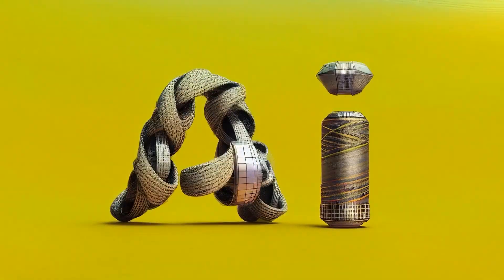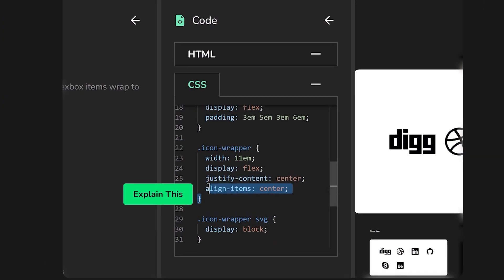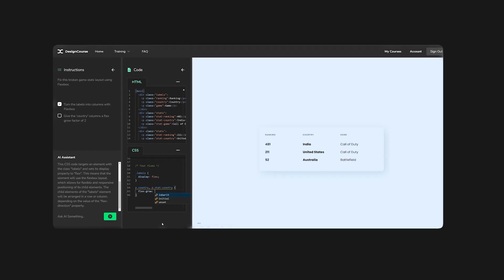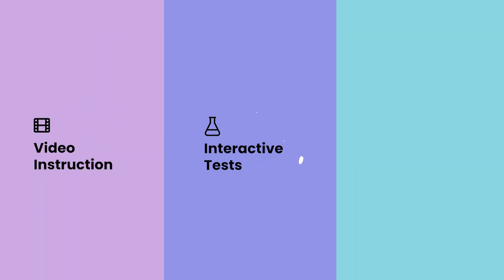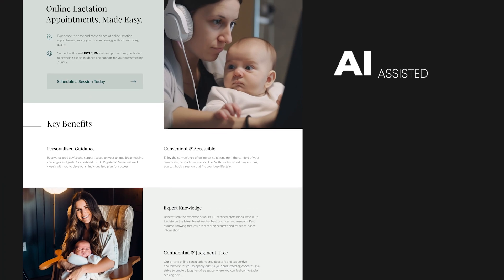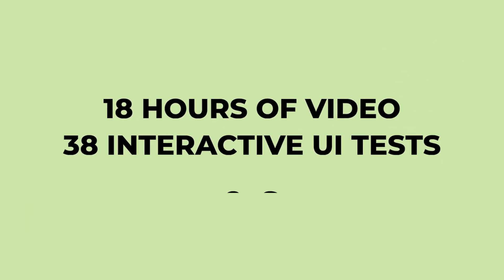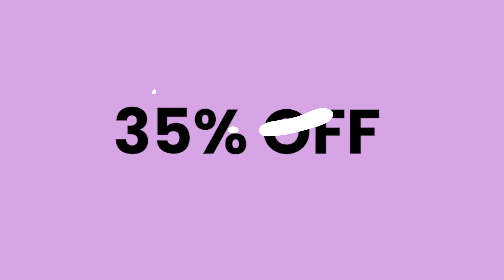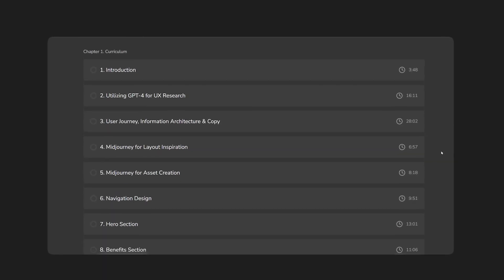My Courses are Now AI-Powered 🤖 See how..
-- Today, I'm excited to announce that both of my courses have been updated:

It's now been integrated in both the UI/UX course, and the CSS course. So let's first talk about the CSS course..

We've integrated ChatGPT in our interactive code editor where you complete fun challenges to help you learn CSS. If you're ever stuck, just highlight the code and ask for help. The AI is embedded in the editor and it's there for you to use while you learn -- there are no API keys or special accounts required. This course in total has over 8+ hours of video, dozens of interactive challenges, and a bunch of practice projects.

In the UI/UX course, I've just added a new chapter that contains nearly 3 hours worth of new AI-Enhanced UI/UX workflows. You'll join me as I design a website for my wife's business, and you'll get to see how to utilize both GPT-4 and Midjourney as a part of your UI/UX process. This course has over 18 hours of video, 38 interactive UI tests, and 20+ challenges.

What's awesome about these new integrations is that it's 100% free for existing members, and if you're not a member, you can join during our week long, spring sale at 35% off.

I'm also really excited to keep on augmenting these courses with even more AI integration going forward in the future, especially when they release multi-modal functionality.

Alright everyone, I hope to see you all join and I'll see you soon!